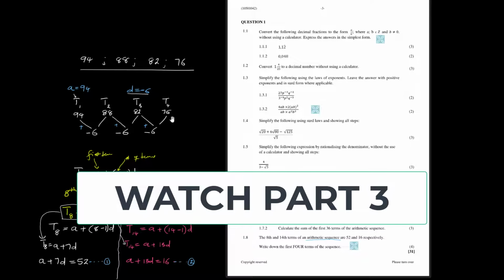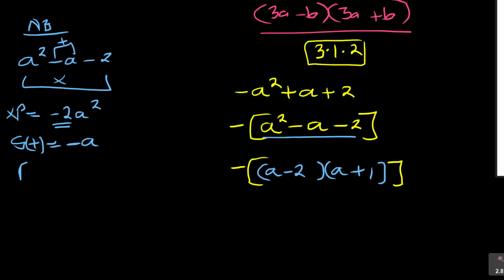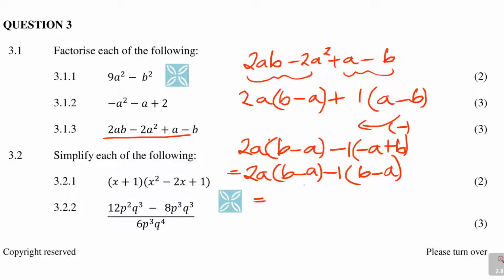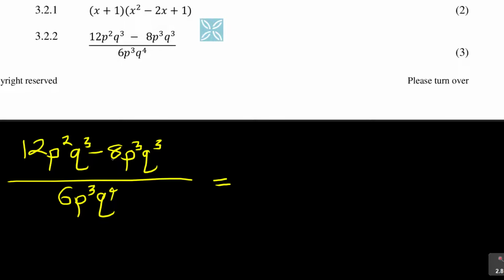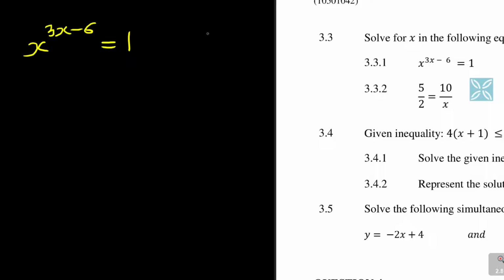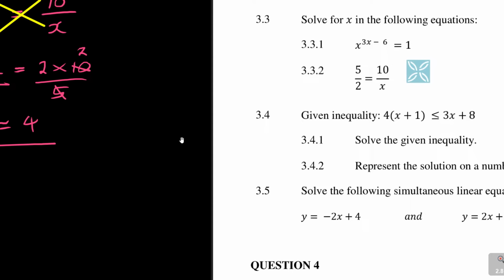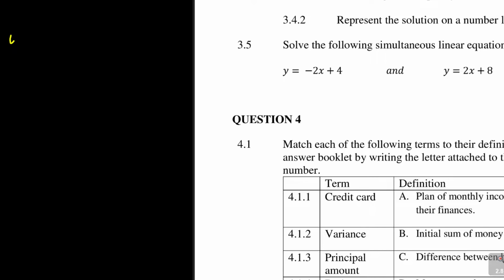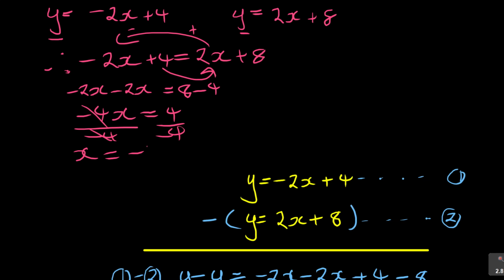Mathematics NCV LEVEL 2-Revision Time For Exam Readiness-Part 4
Mathematics NCV has moved to the main 24 minute channel for ease and as per request from the viewers as they benefit on both channels and moving back and forth confuses.